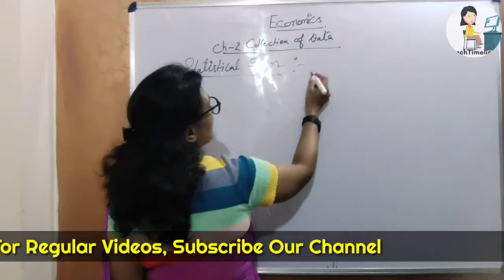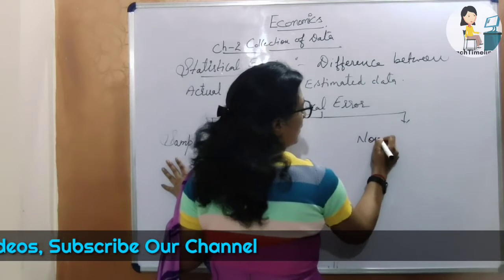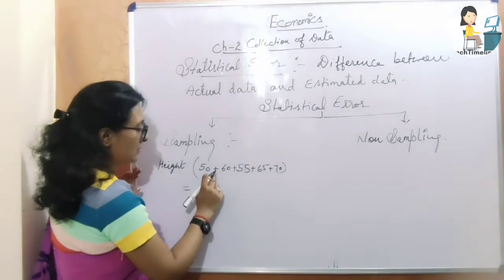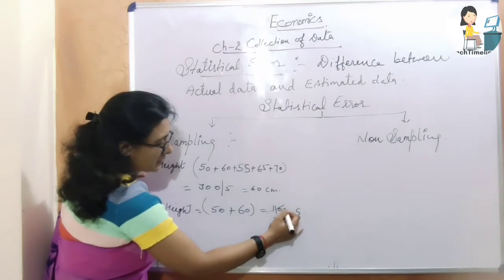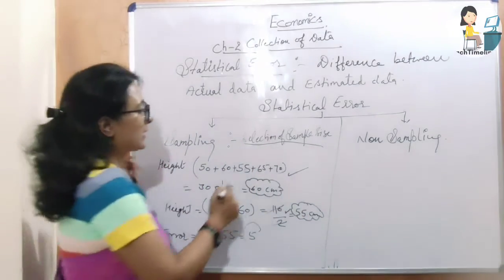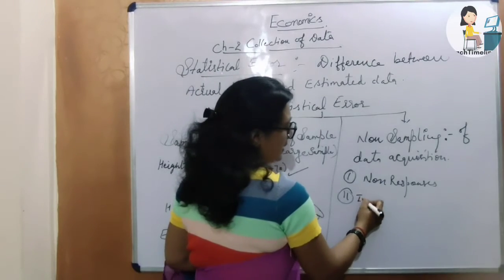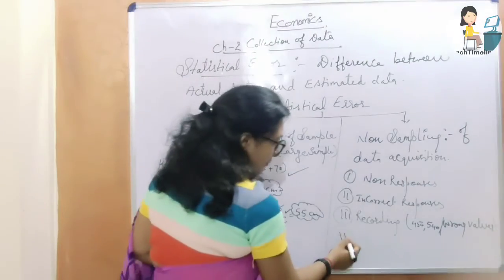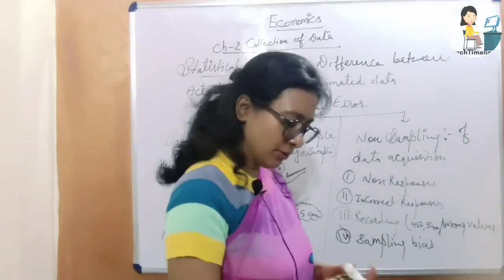Collection of Data | Statistical Errors | Part 12 | Class 11 CH 2 Statistics